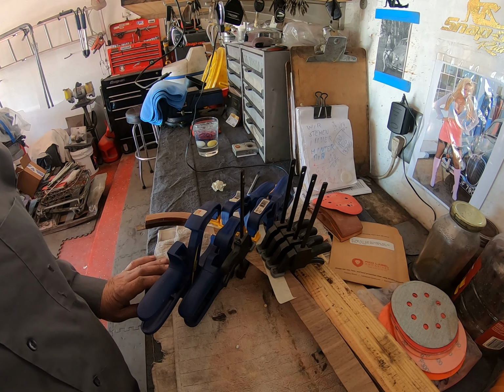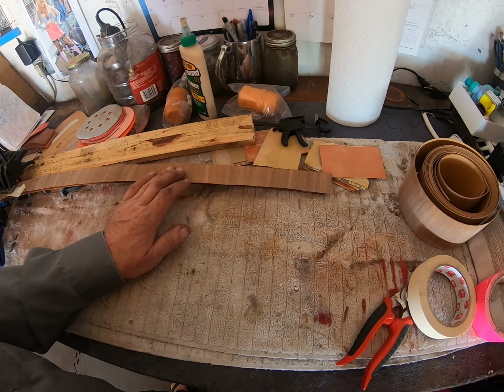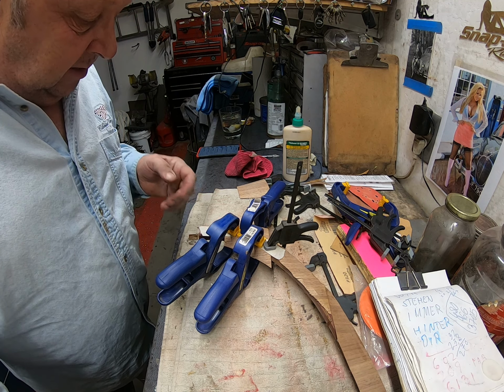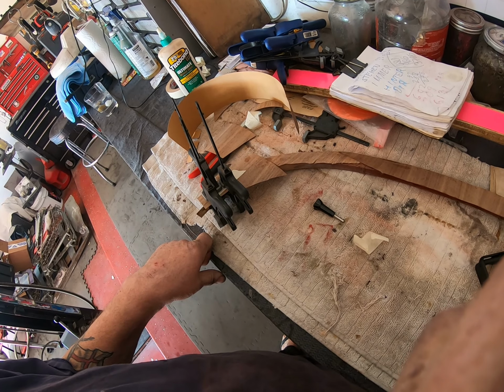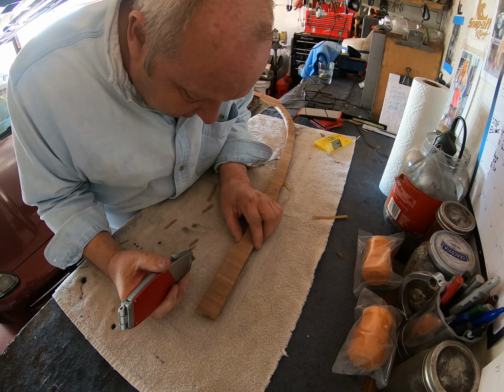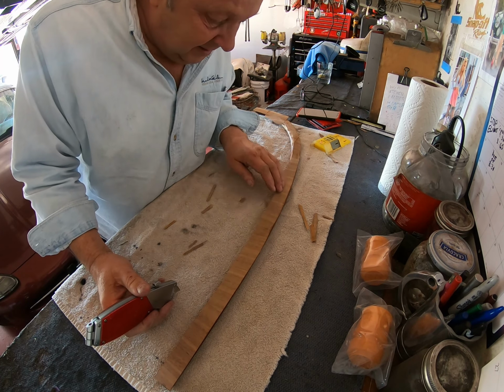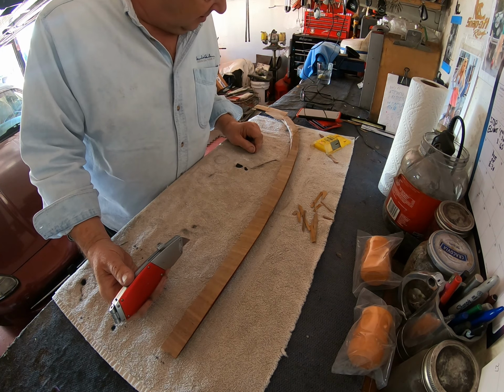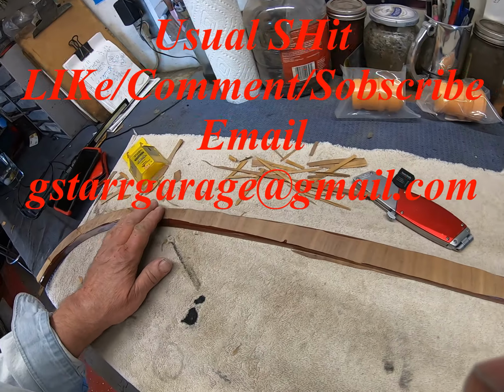jaguar MKII Wood Part 2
Jaguar MKII Wood not the success I wanted